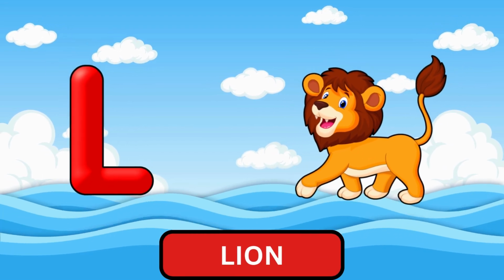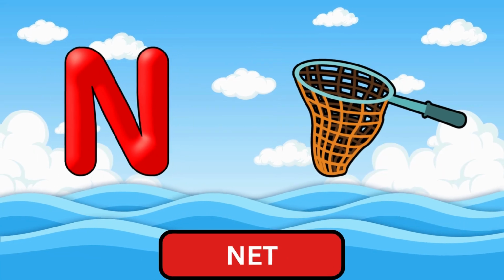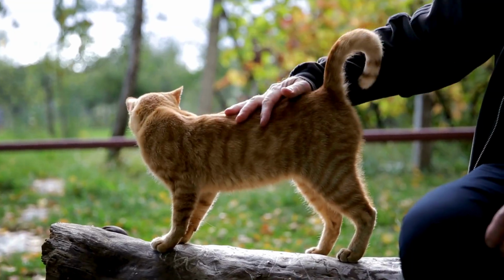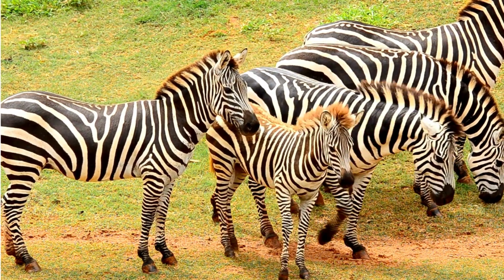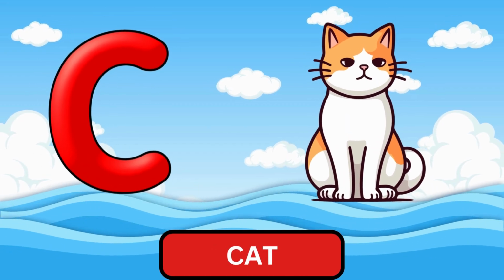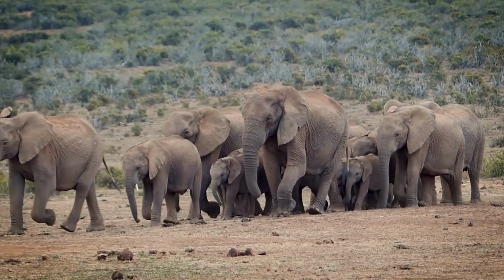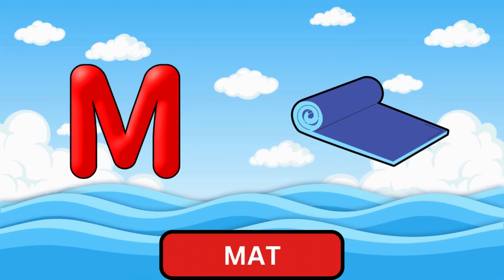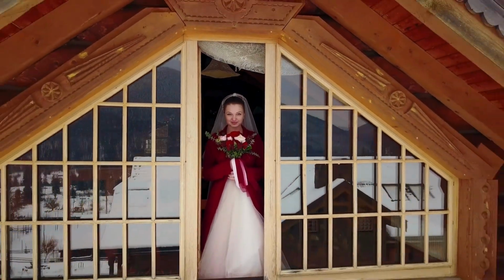ABC Phonics song A is for Apple| ABC learning video for kids| Learn Phonics sound of Alphabet A to Z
ABC Phonics song A is for Apple| ABC learning video for kids| Learn Phonics sound of Alphabets A toZ

In this video, we will learn Phonics sound of Alphabet in English. This will teach kids alphabets and its Phonics sound. If you're looking for fun and educational activities with your kids, this video is for you. By playing this video, you'll be able to teach them about A to Z Alphabets and words starting with the letter and phonics sound in English. This video is home based school for your kids.